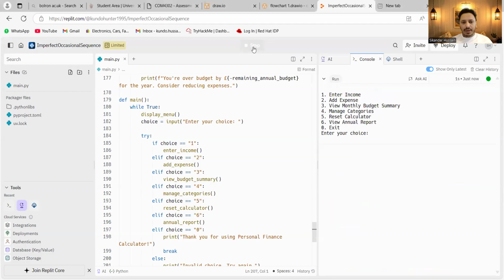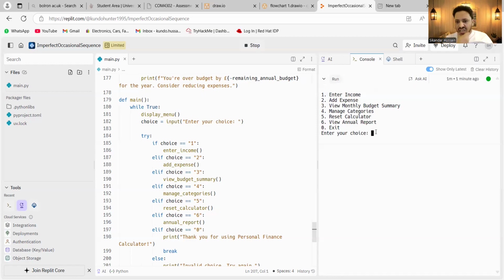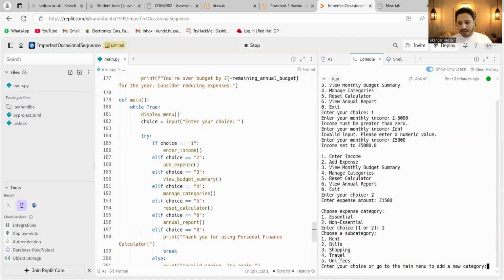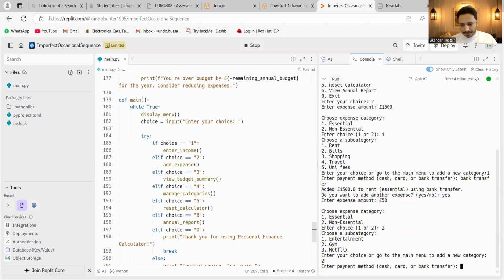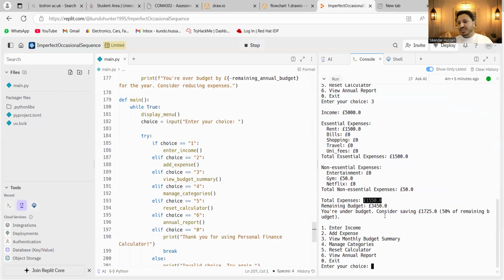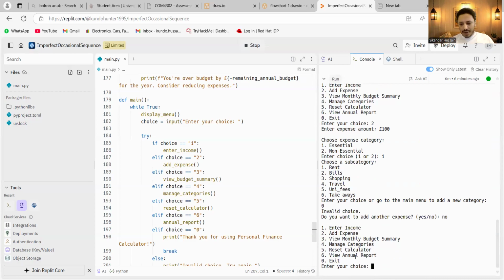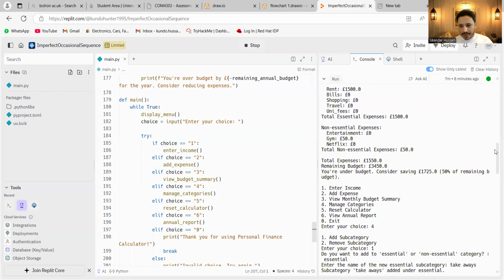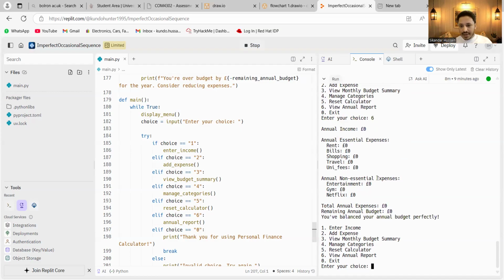Python program recording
Personal